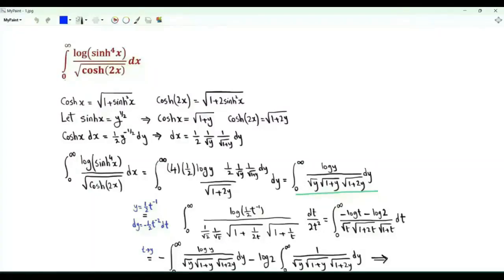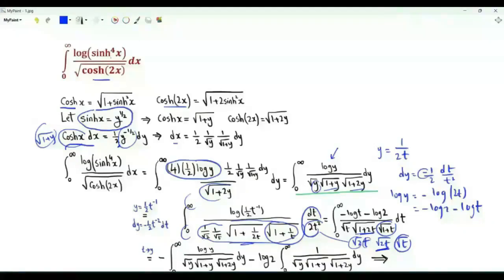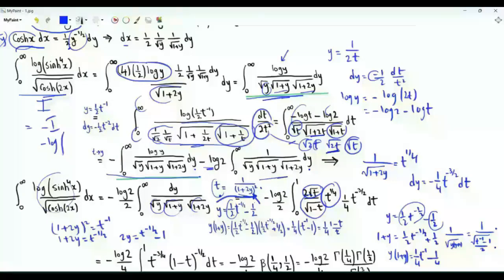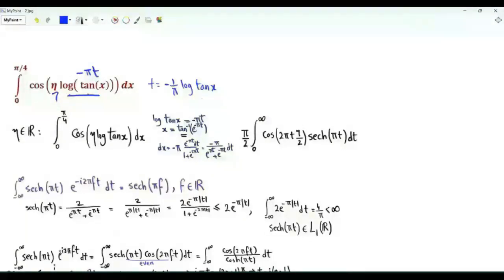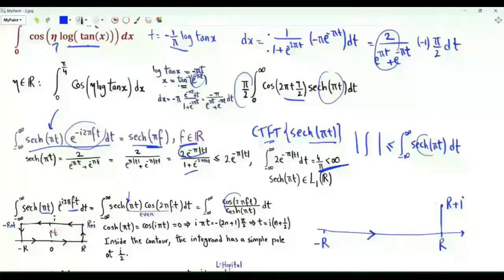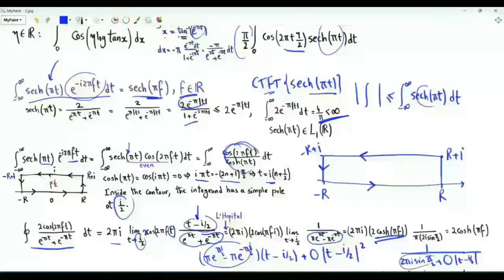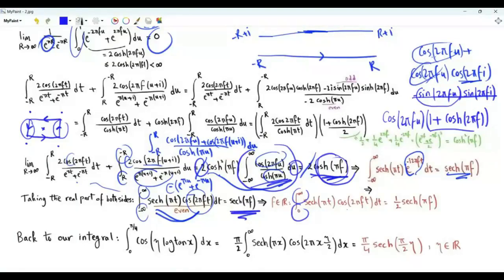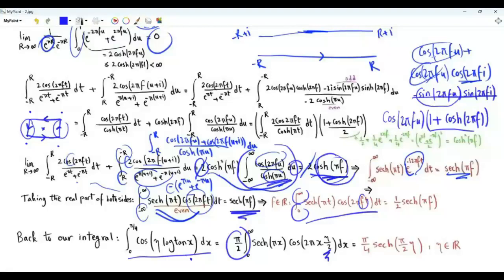∫ over positive x of log(sinh⁴x)/√(cosh(2x)) and ∫ over x from 0 to π/4 of cos(ηlog(tan(x)))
Integral over positive x of log(sinh⁴x)/√(cosh(2x))
This integral can be written in terms of the beta function

Integral over x from 0 to π/4 of cos(ηlog(tan(x))), η is a real parameter
This integral is related to continuous-time Fourier transform (CTFT ) of the hyperbolic secant function sech(πx). This function is an eigenfunction of the CTFT. The transform has the exact same functional form. The CTFT is obtained via a contour integration in the complex plane.